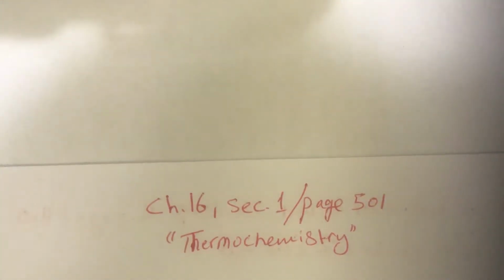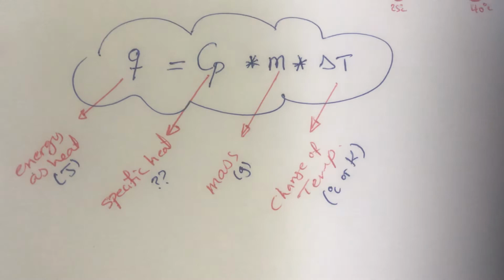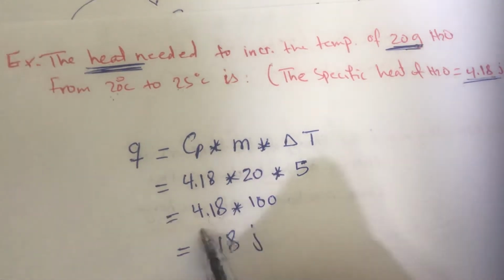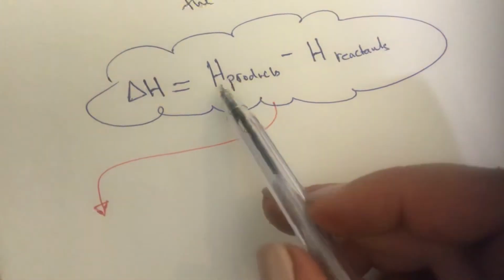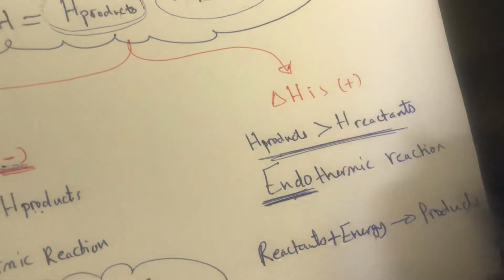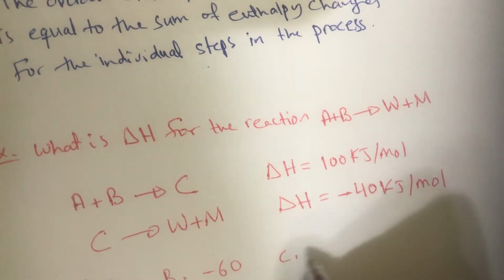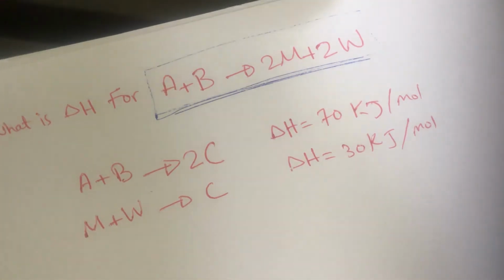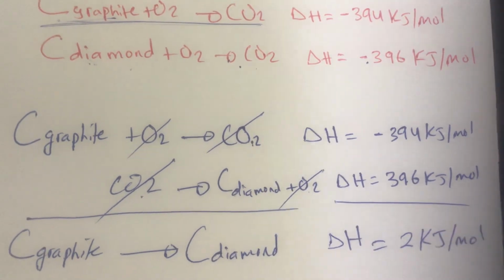Thermochemistry( ch.16,sec1) / grade 10